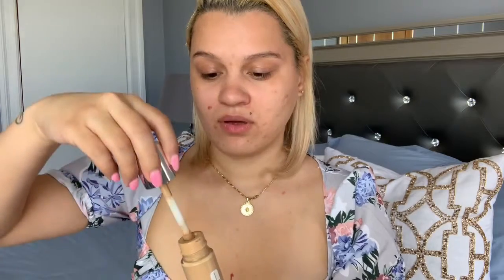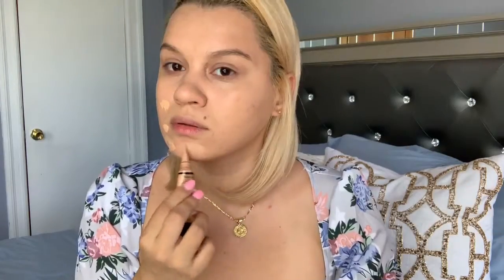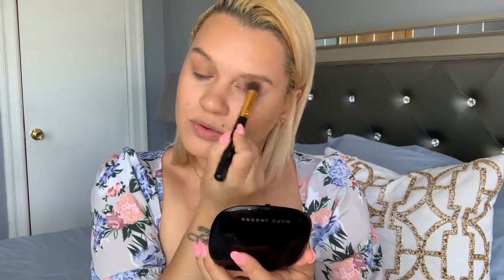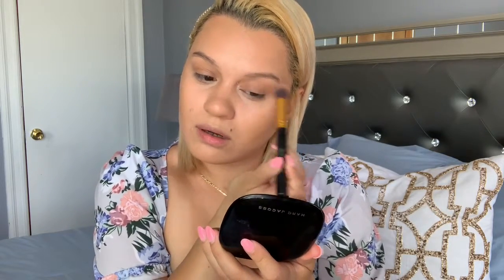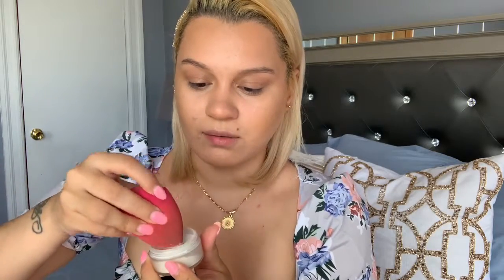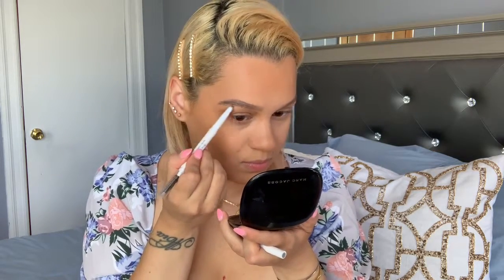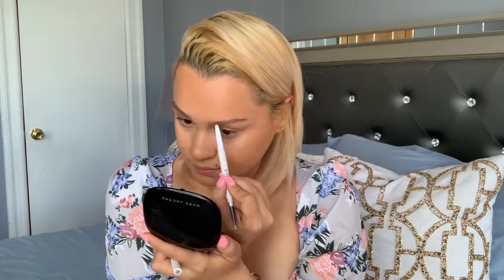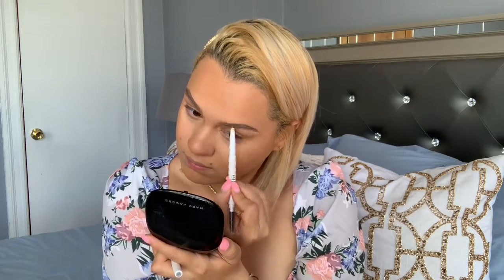SIMPLE SUMMER MAKEUP 2019 ☀️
This video is a quick demonstration of my new summer makeup routine. I have been enjoying a more toned down makeup look with little coverage but just enough to have that summer glow ✨

If you are looking for a similar little to almost no coverage makeup look, I hope you can enjoy this one.

XOXO